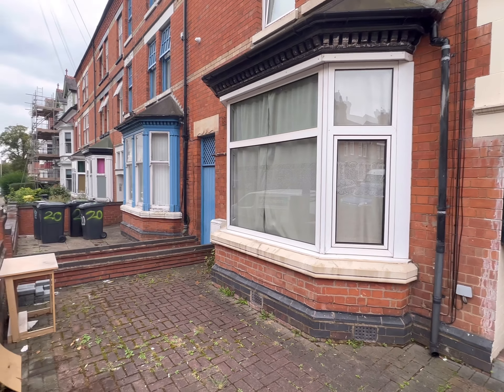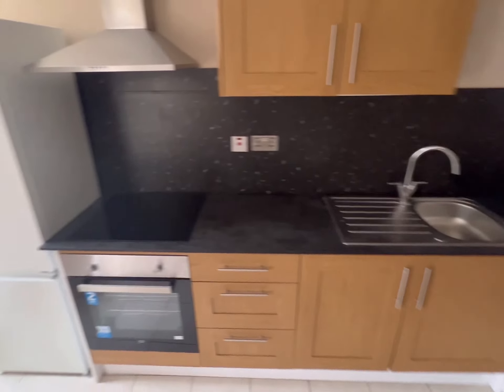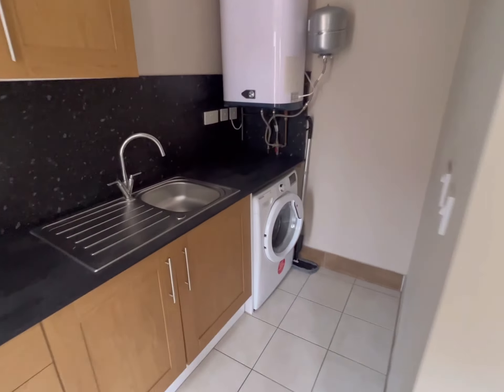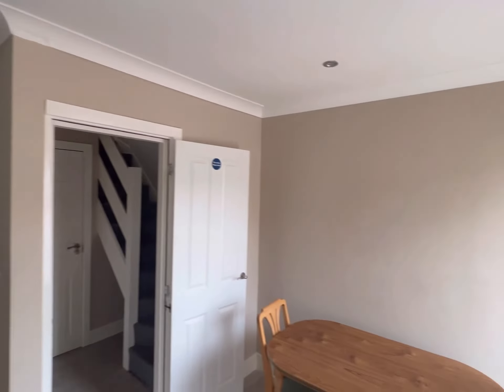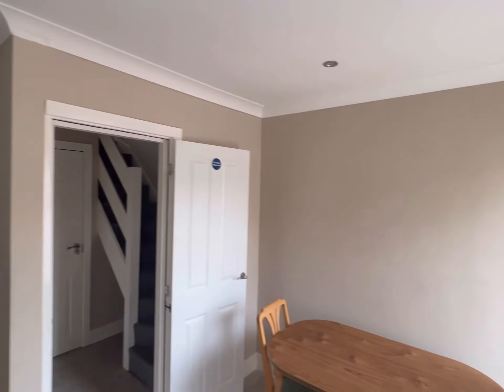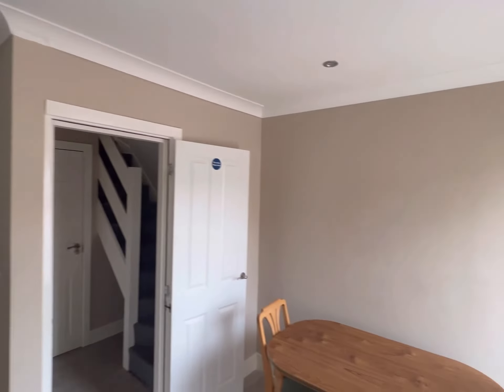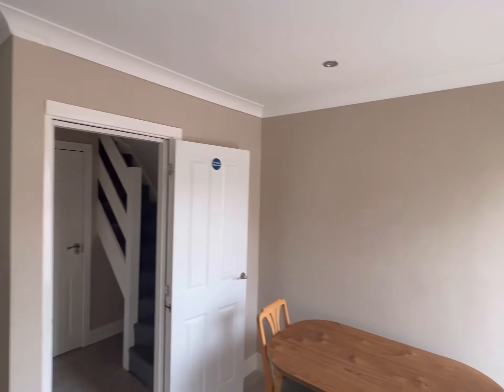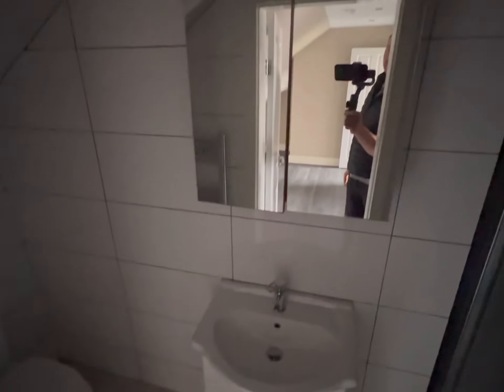Flat 6, Daneshill Road